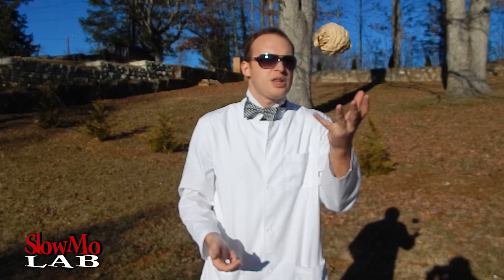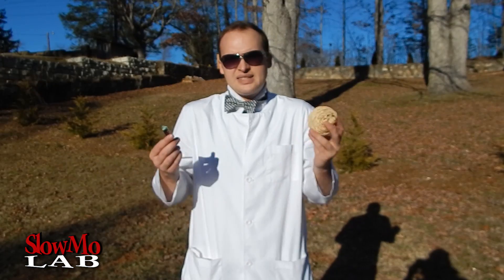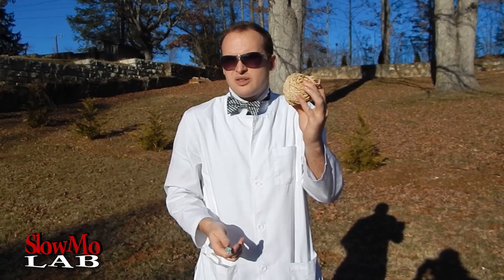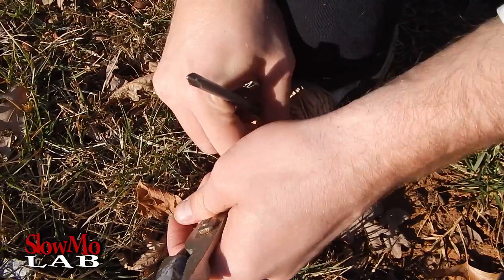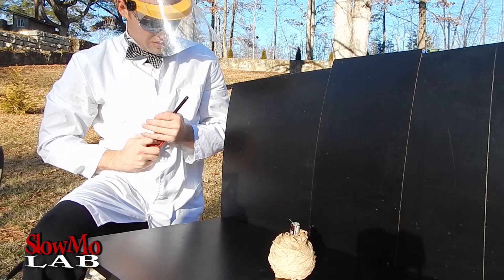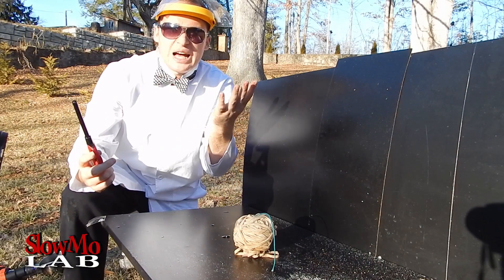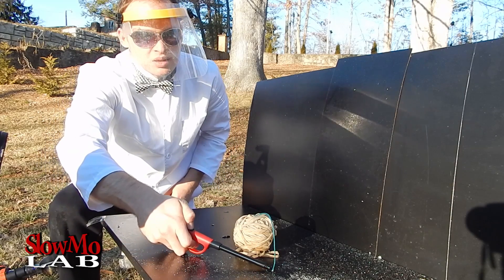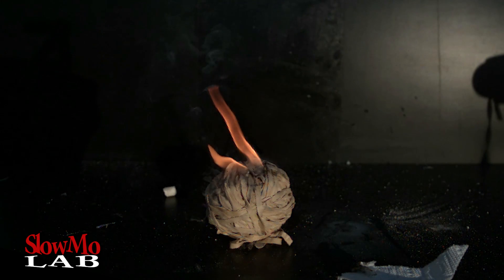Rubber Bands Ball Exploded at 25,000 fps!! - Slow Mo Lab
Rubber Bands Ball Destruction!!! Will it survive or will it tear apart??

In this video: Taras and Dima, experiment with the rubber band ball they had left from the previous video (Rubber Watermelon Trick). After the watermelon has exploded with the rubber bands, it formed a Rubber Bands Ball. So Dima decided to explode it in slow mo. He took a firecracker and put it inside the Rubber Bands Bool. First try, it exploded just at the top not doing much damage. Then he decided to put it all the way in using longer fuse. So he put the firecracker all the way inside to film it in slow motion. He fired it up and boom! the rubber band ball  exploded and...watch to see what happened.

Music
From youtube library: "Left you into", "The Simplest"
Music